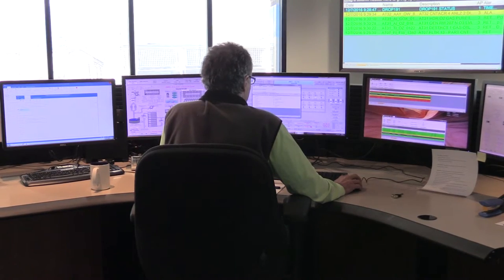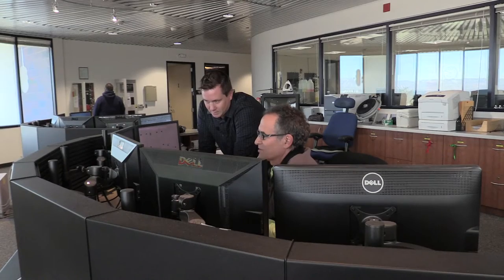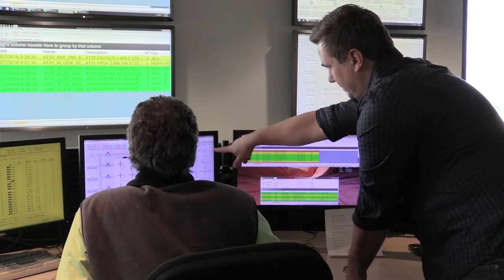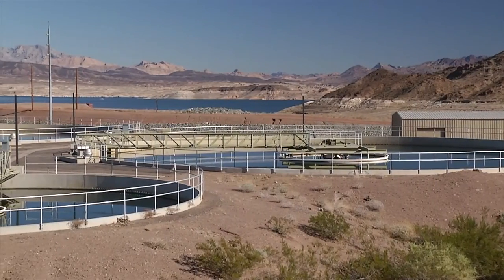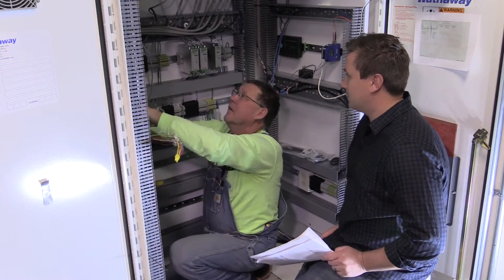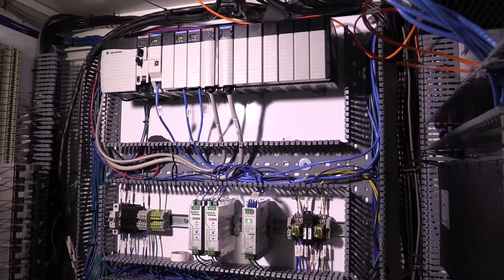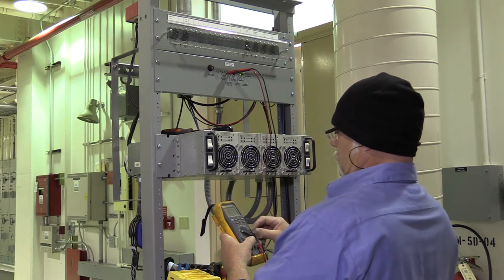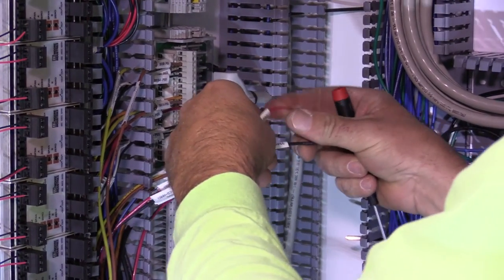Water Works Wednesday - Process Control Systems Engineer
High-tech command centers help Las Vegas Valley Water District employees control water flow and quality around the valley. See how the District’s systems engineers work around the clock to make sure water flows when you need it.